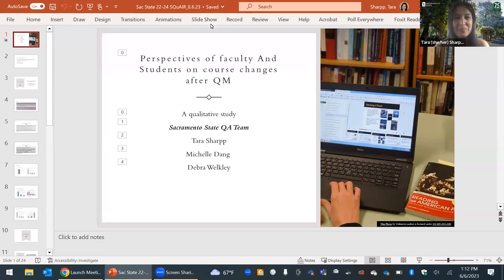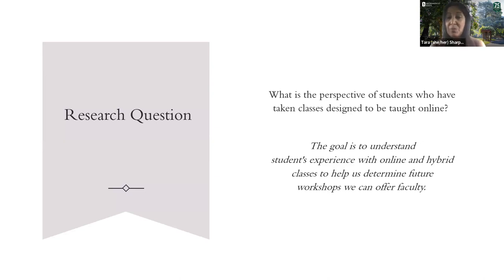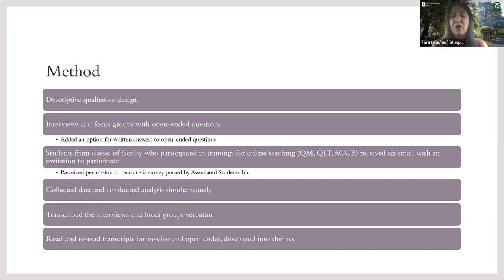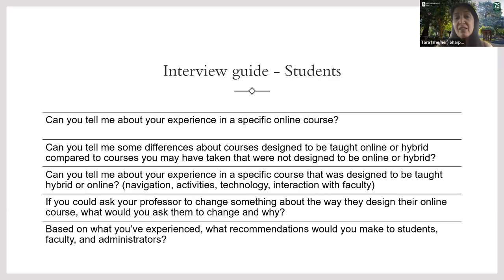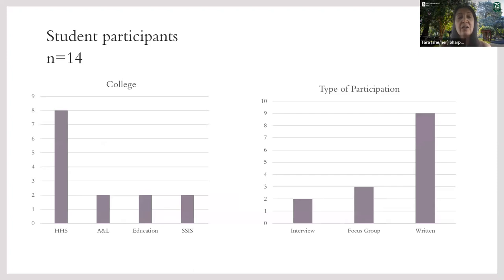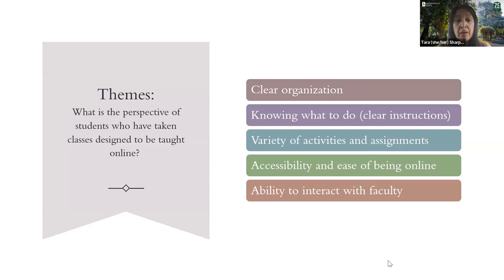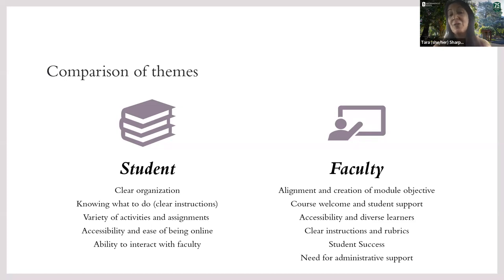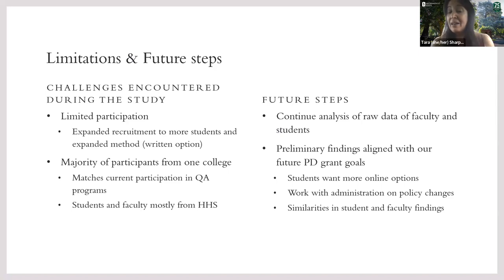Perspectives of Faculty & Students on Course Changes After Quality Matters Training Sacramento State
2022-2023 Student Impact Research Community (SQuAIR) presentation by Tara Sharpp, Michelle Dang, and Debra Welkley from Sacramento State